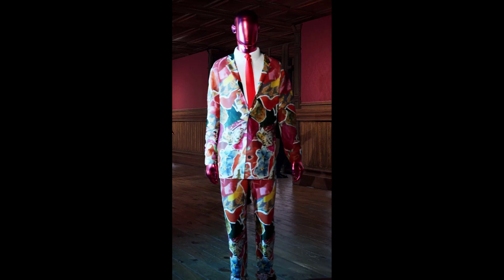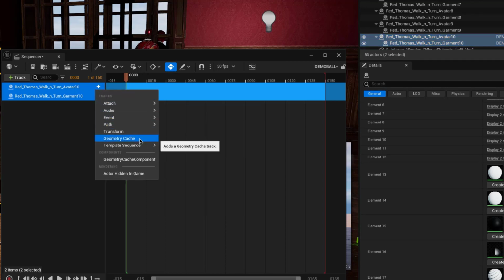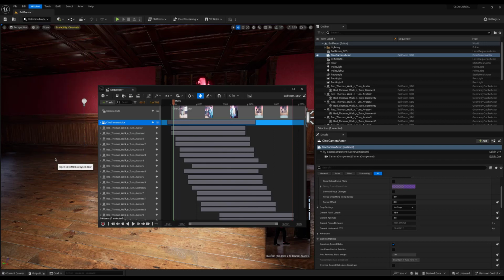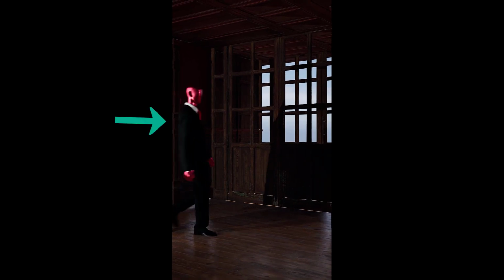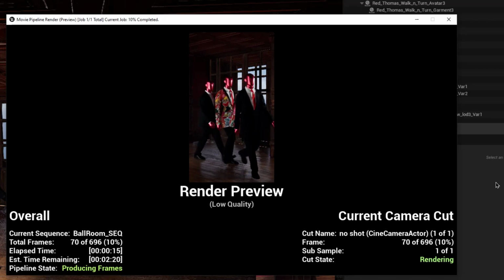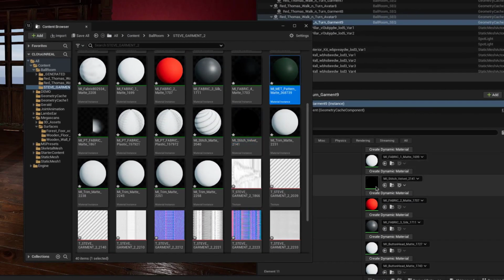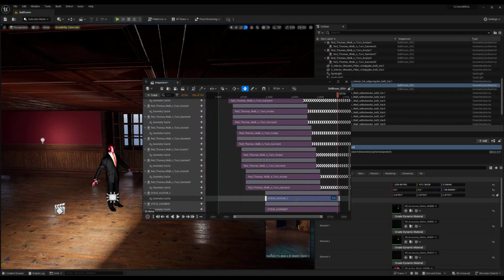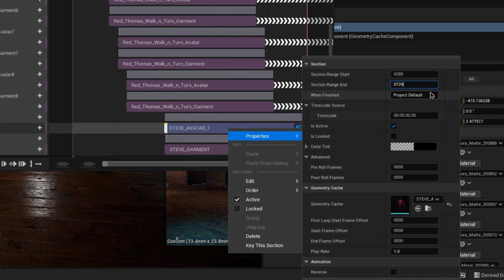How to Fix Clo3D Livesync Geometry Cache Problems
Here's a few quick solutions I have found when using Clo3D livesync and Unreal with geometry cache files.

Sometime your render doesn't look like the Unreal sequencer. It's likely because the geometry cache file need to have a change state when finished. Sometimes, the files need to be played entirely in the sequencer. Other times, you need to move the playhead back to frame zero in Clo3D then go to Livesync and reload the file as a geometry cache file.

video content
00:00 - intro
00:14 - How
00:46 - Problem
01:04 - Solution 1
01:37 - Solution 2